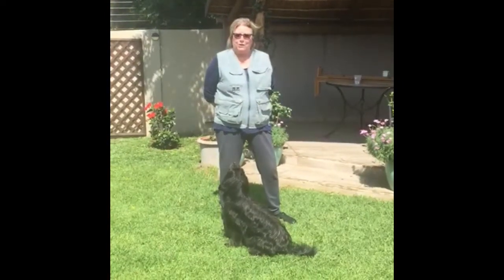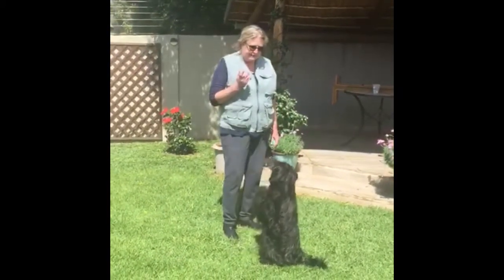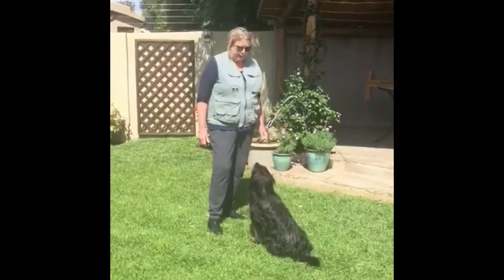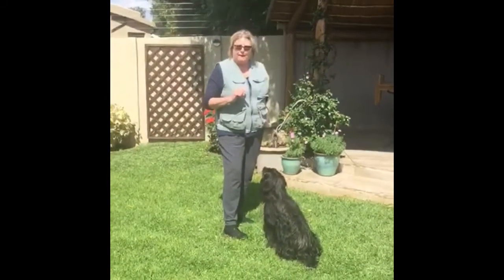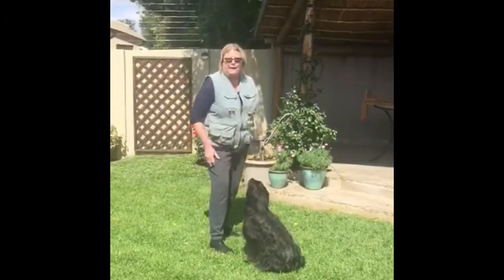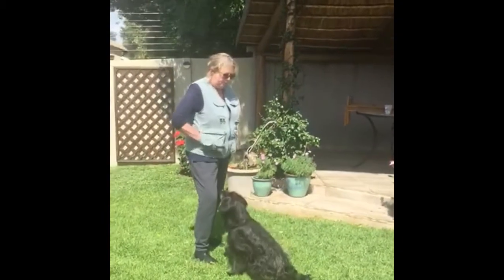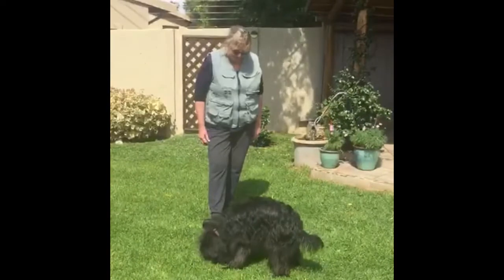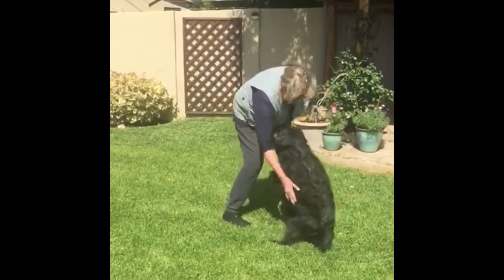Teaching the beg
Teaching the basics of getting the dog into a beg (or say please) position. Starting from a sit and stay we teach the dog a behavior and progressing to adding on a lure, then to a verbal cue and finally adding on some duration.